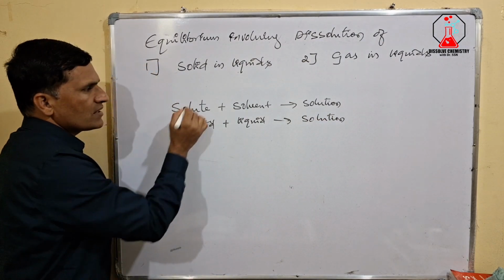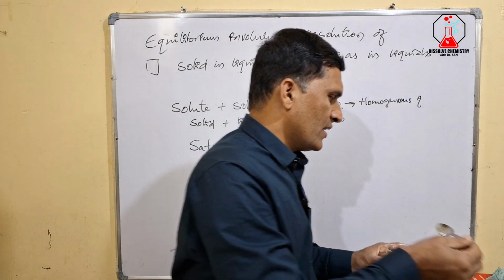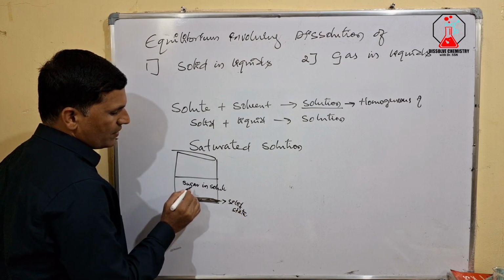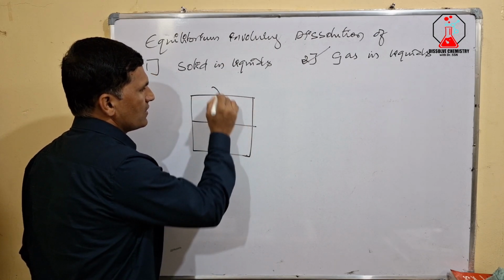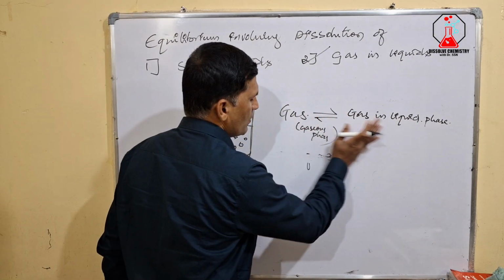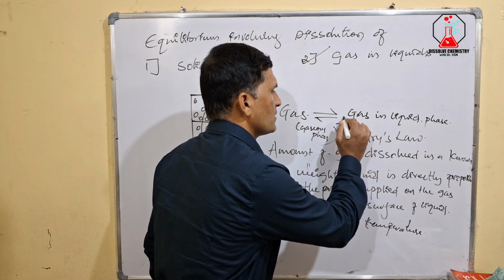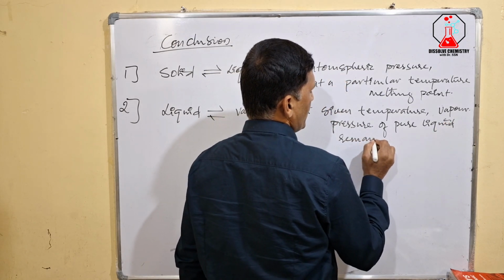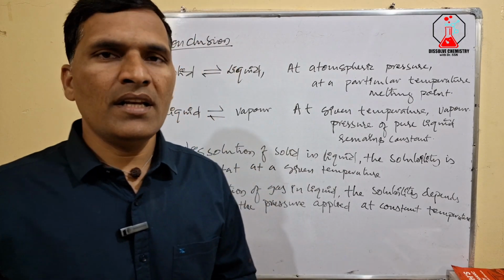Equilibrium 🔁 | in dissolution of solid & gas in liquid |Henry's law🧋 | class11CBSE | NEET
In this particular video you will get to learn about equilibrium established in dissolution of solid and  gas in liquid with illustrative examples. further Henry's law is also explained in detail